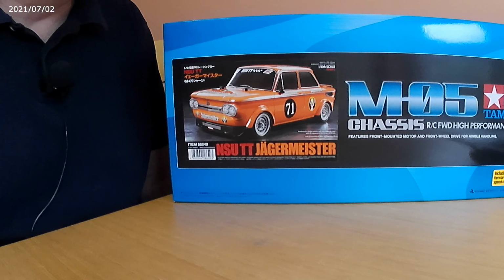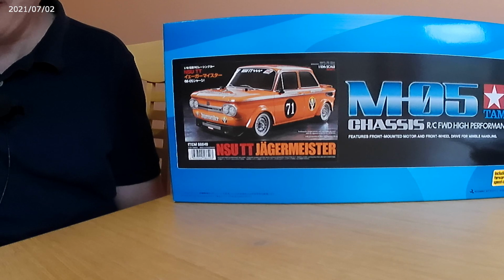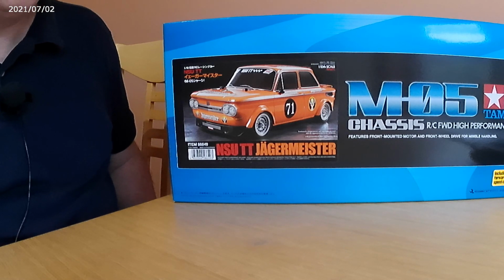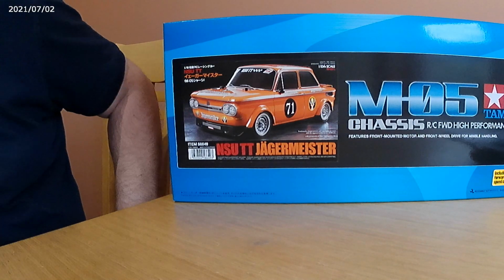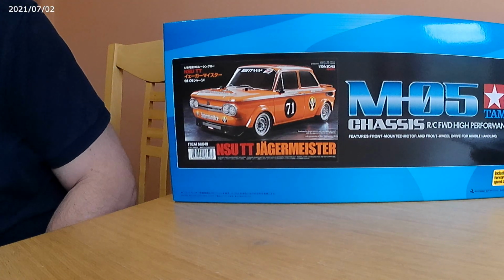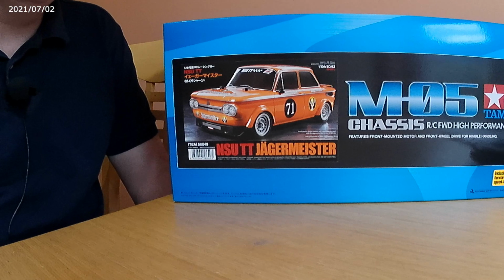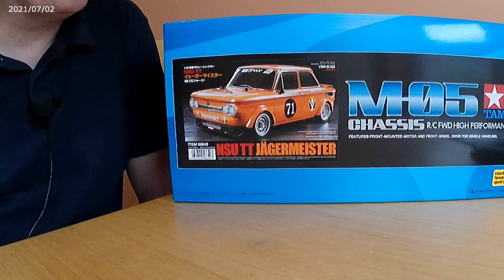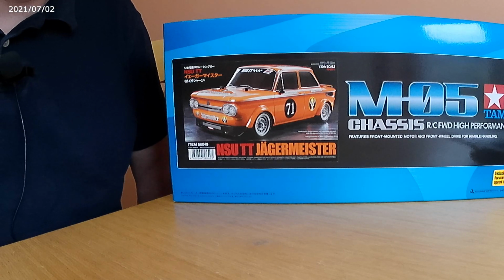Tamiya M05 plans part 1 of 3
Just purchased a M05 chassis and have a few ideas what to do with it, upgrades etc. Never owned a FWD Tamiya Kit
Always trying to help new comers into the hobby, showing them items needed and views i have
Parts like i am using can be found for sale here:

- Stabilizer Set